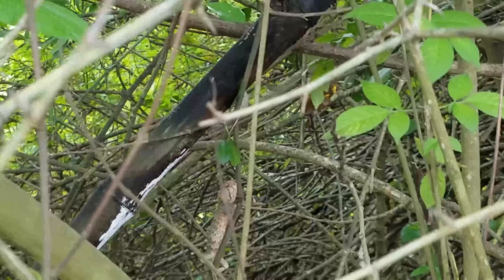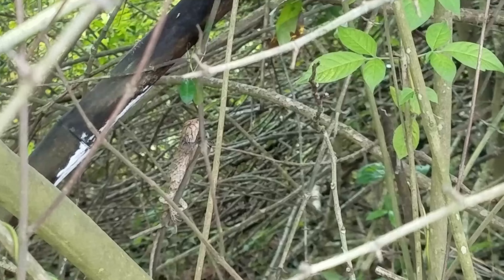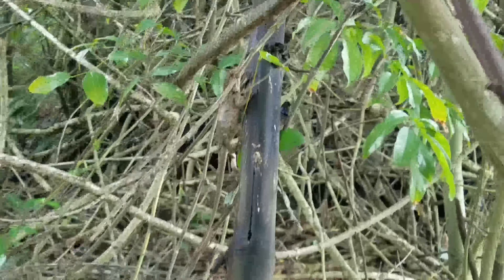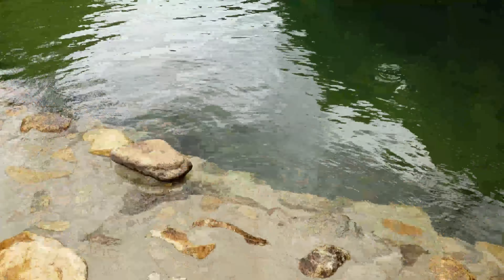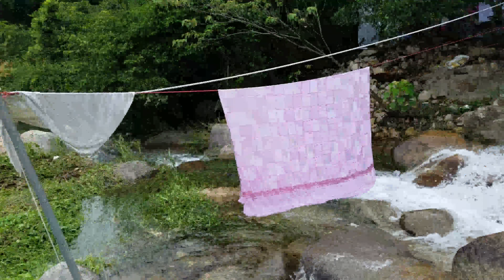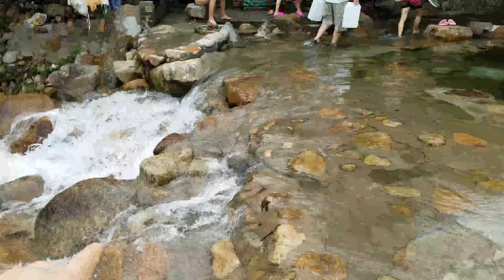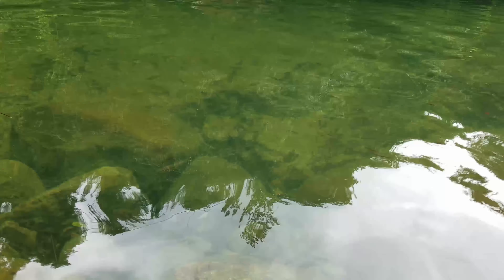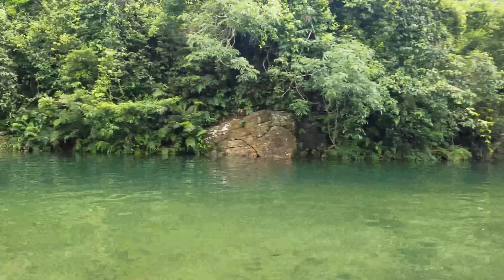Mythical creatures in modern times? Dragon lizards caught on camera!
Big Lizard Sighting in Hong Kong
By analyzing the lizard's features I believe this is an Agamid lizard and here is what I have found on the AFCD.gov.hk website.
"Agamids are small to medium-sized lizards, some of which live in woodland habitats. The only agamid in Hong Kong is the Changeable Lizard (Calotes versicolor). It is characterized by a crest of enlarged scales down the dorsal surface of the neck and fore part of the body."
They are also known as Dragon Lizards